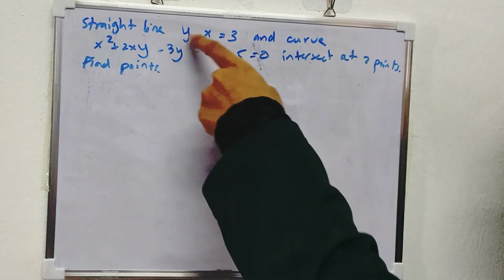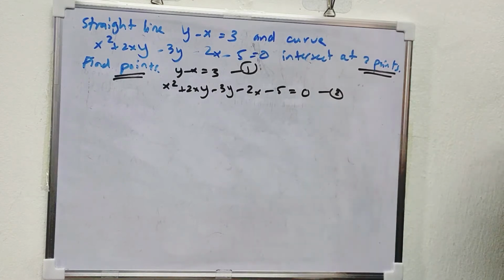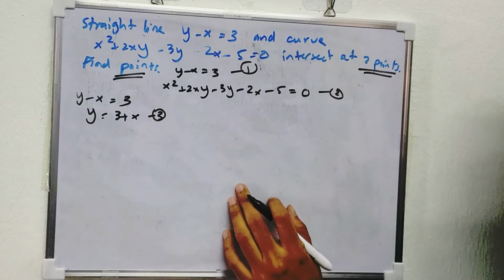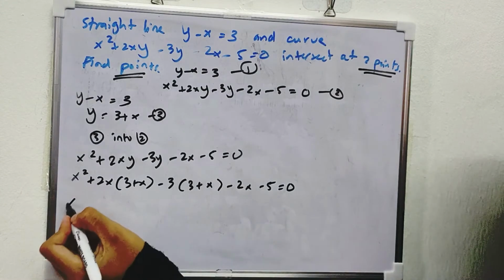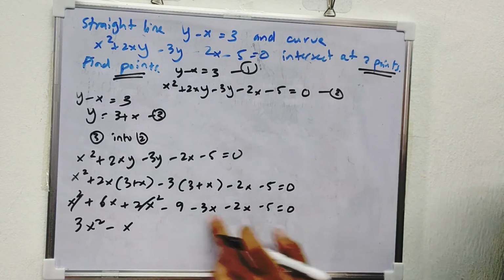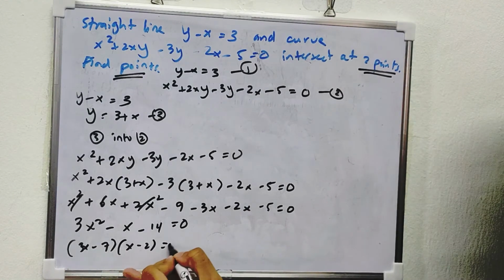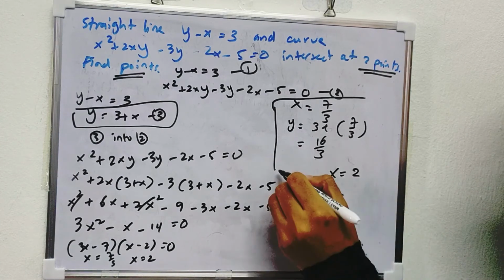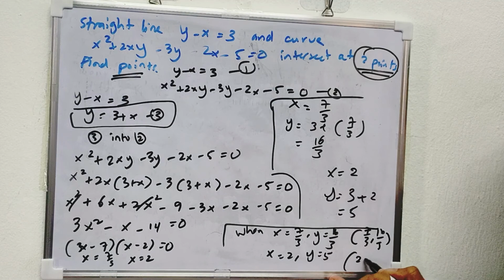Model Add Maths Paper 2 Simultaneous Equation Q7